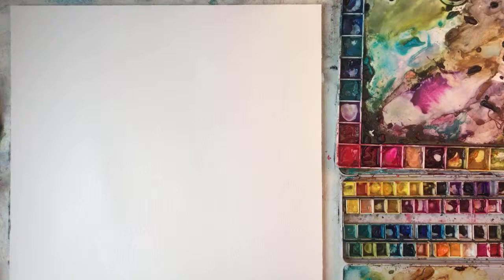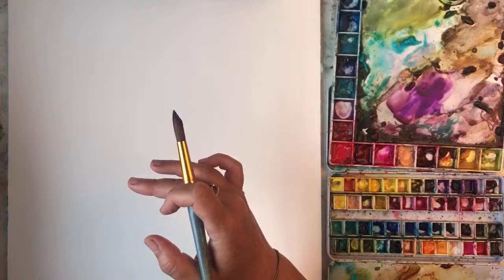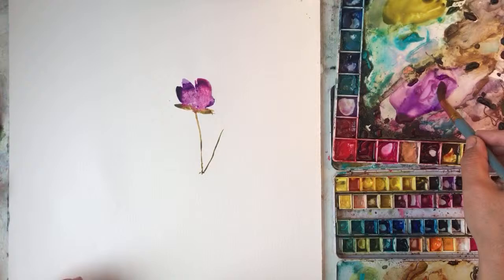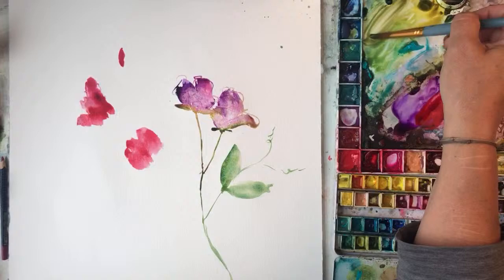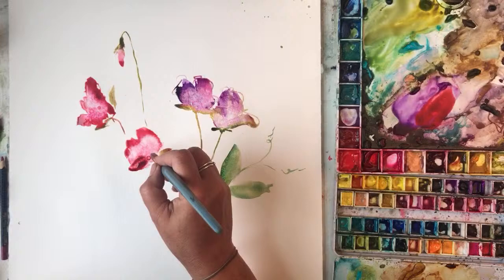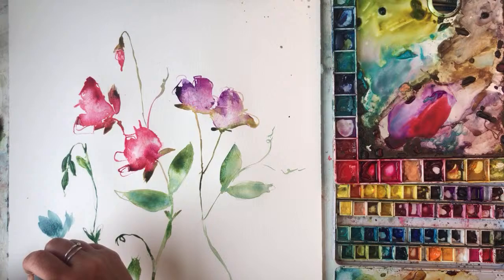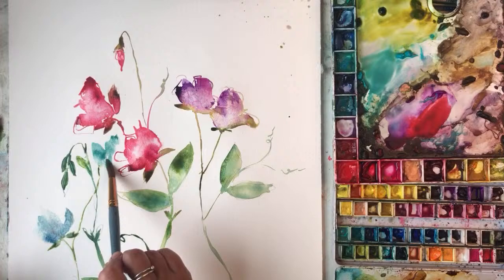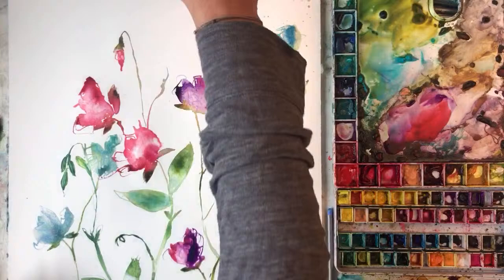Watercolour sweet peas and a live chat 😊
share your work, chat and take a class here..

Originals and prints for sale here…

My personal face book of every day stuff